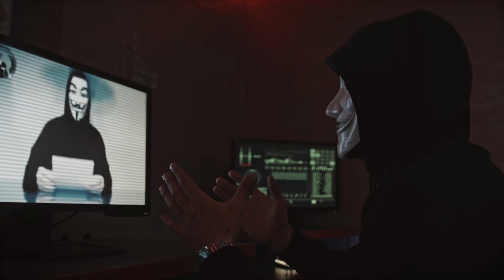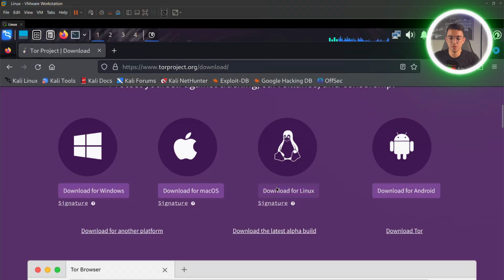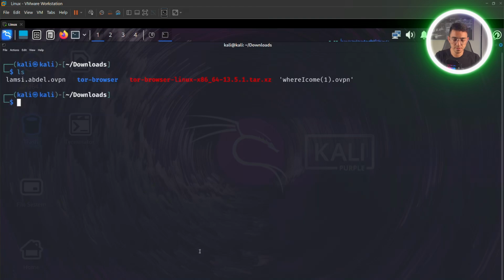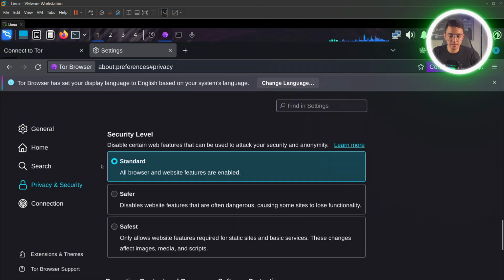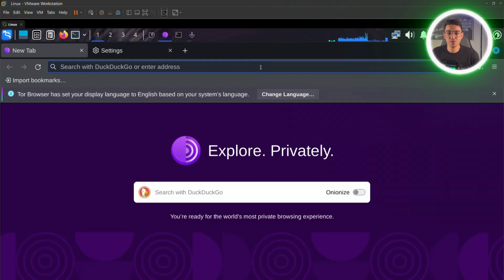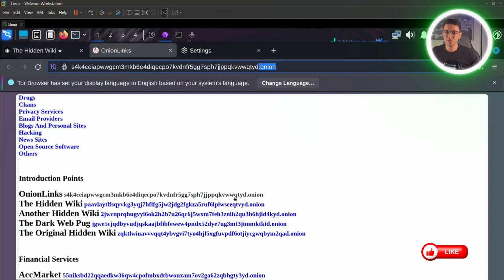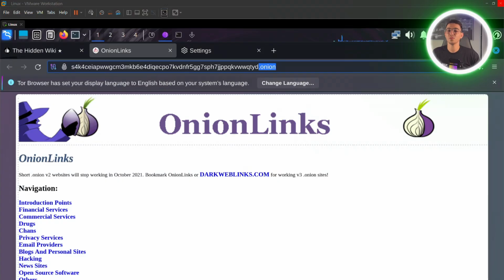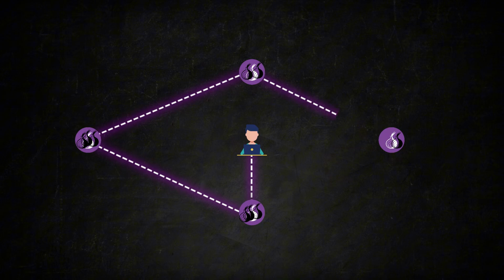Dark Web Access Guide 2024: Safe & Easy Steps for Beginners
Curious about how to access the dark web safely and securely in 2024?
This step-by-step guide is perfect for beginners who want to explore the hidden parts of the internet without compromising their safety.
In this video, you'll learn how to use the Tor browser, protect your privacy, and avoid common pitfalls while navigating the dark web. Whether you're a first-time user or just looking for the latest tips, this guide has you covered.

🔑 Key Topics Covered:

How to download and install the Tor browser
Essential privacy and security tips
Safely browsing dark web marketplaces
Understanding dark web risks and how to avoid them
Remember, your safety is our priority, so be sure to follow these instructions carefully.

Curious about the Dark Web
Concerned about Online Security
Aspiring Ethical Hackers
Network Enthusiasts
Time Stamp:
0:00 - INTRO
0:36 - Disclaimer!
0:47 - What is the dark web
1:29 - Tor Installation
2:12 - Uncompressing the fill
2:50- Launching the browser
3:40- Browsing
4:45 - Safety tips
5:25 - What is onion?
5:46 - Outro
Avoid Dark Web Scams.